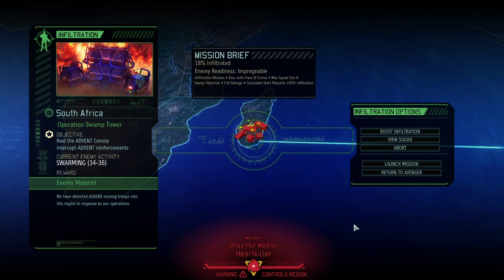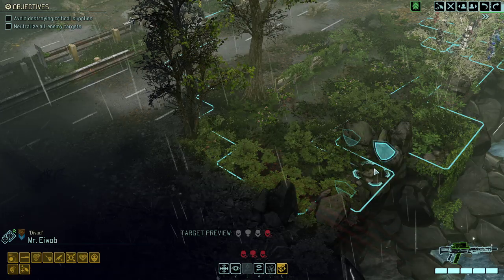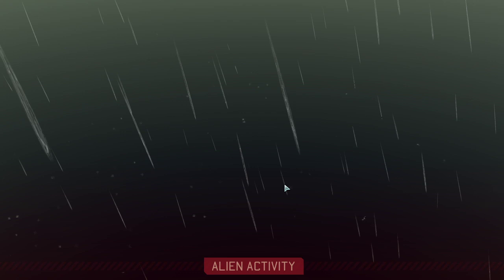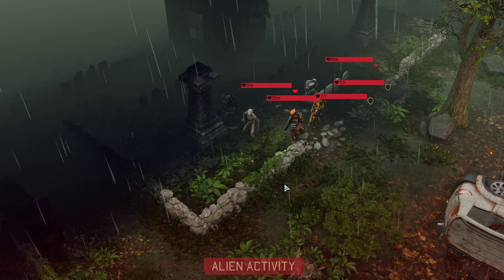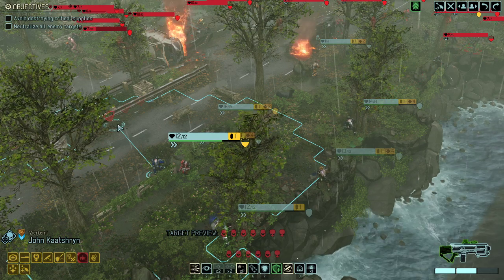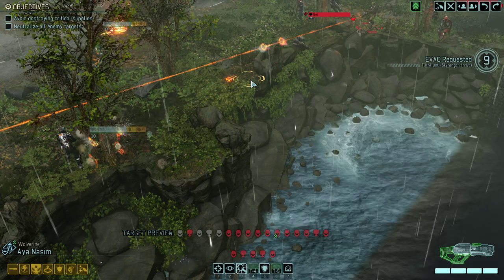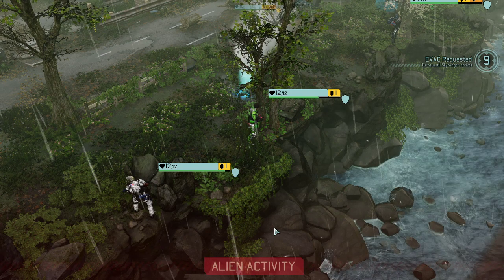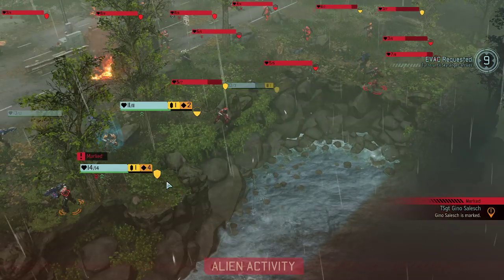(54a) XCOM2 Long War of the Chosen Legendary Ironman syken4games